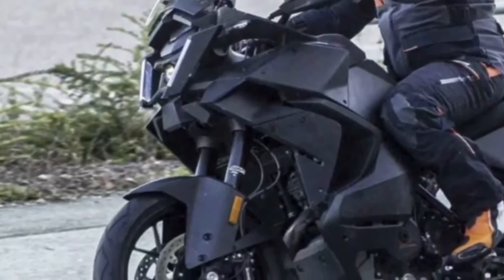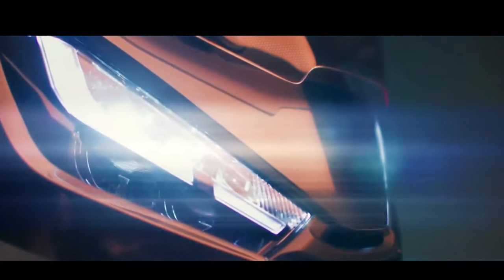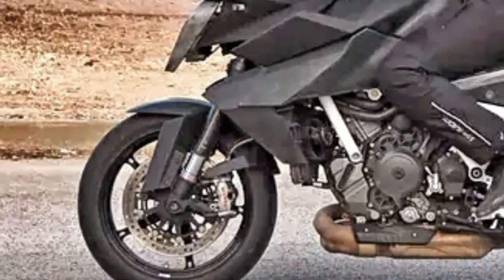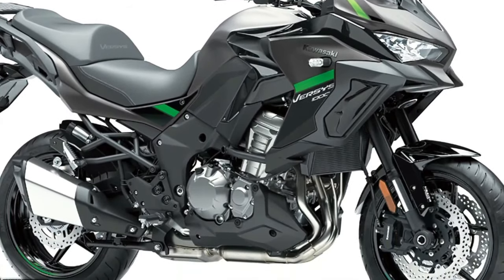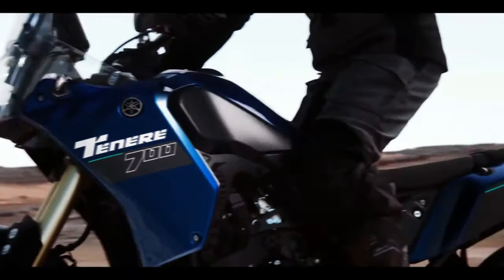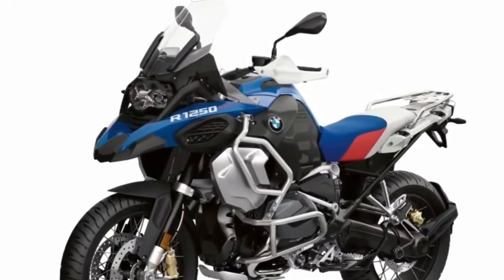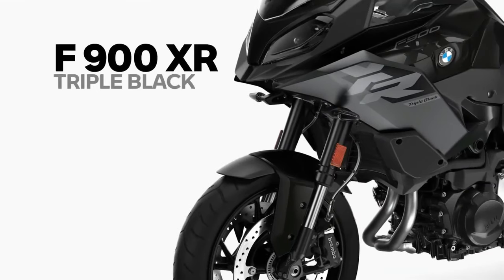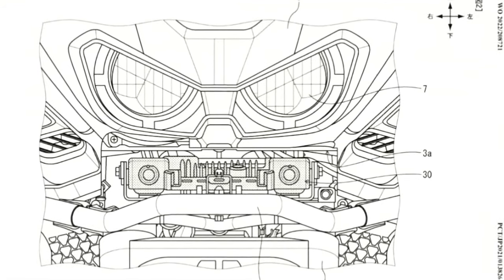TOP 10 AMAZING ALL-NEW 2024 ADVENTURE & SPORT TOURING MOTORCYCLES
2024 ktm 1290 SUPER Adventure
2024 honda NT 1100 DCT Tourer
2024 ktm 1390 SUPER DUKE GT
2024 yamaha Tracer 9GT
2024 kawasaki versys Adventure - Versys 1000 and Versys X250
2024 yamaha Ténéré 700
2024 bmw R 1300 GS ADVENTURE
2024 BMW R 1250 GS Adventure
2024 BMW F 900 XR
2024 honda africatwin SUPERCHARGER